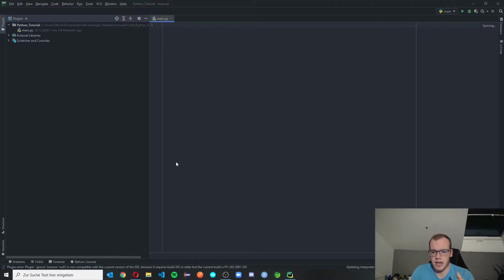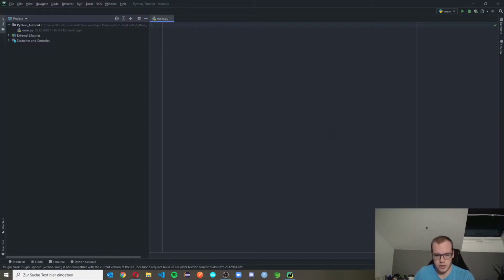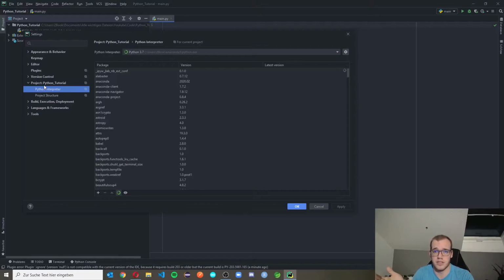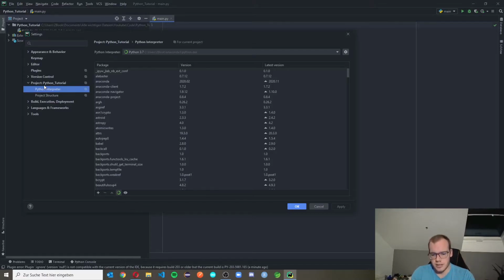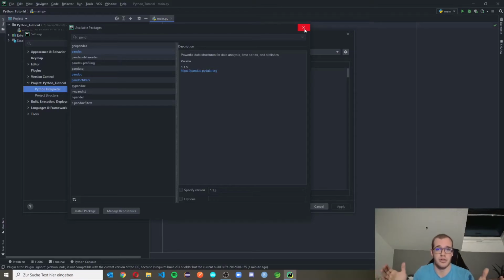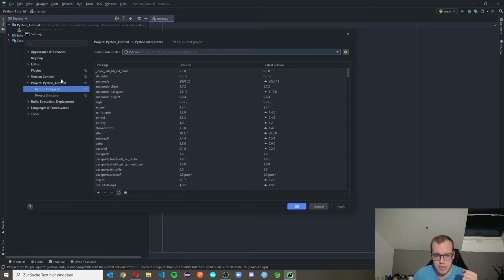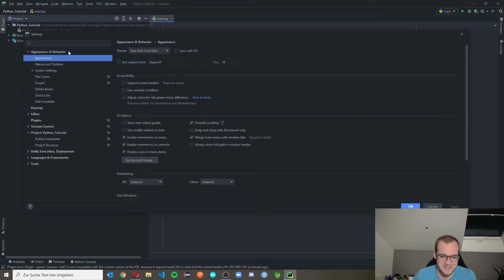Python Tutorial #2 Best Python Editor 2020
In the second video of the Python Tutorial series for beginners, I´ll show you the best Python Editor in 2020, to have setup everything to start programming:)